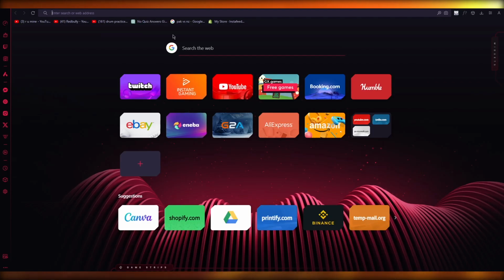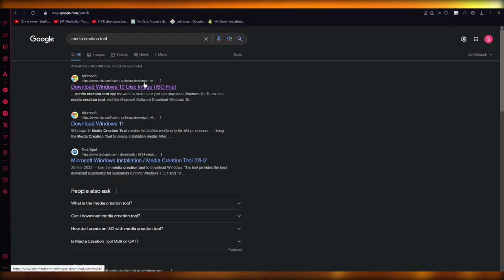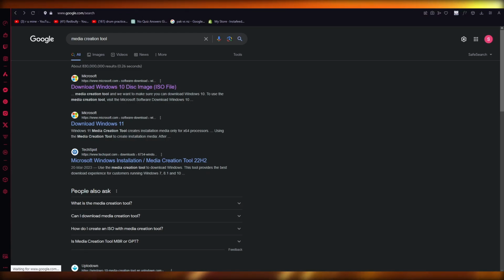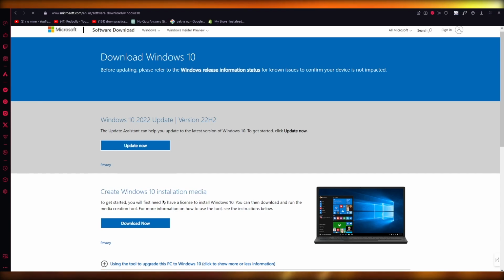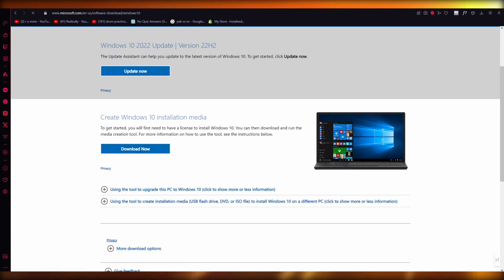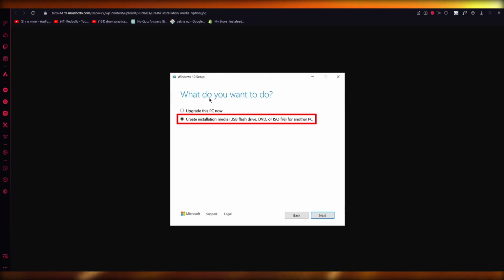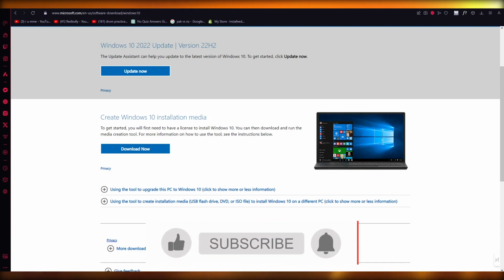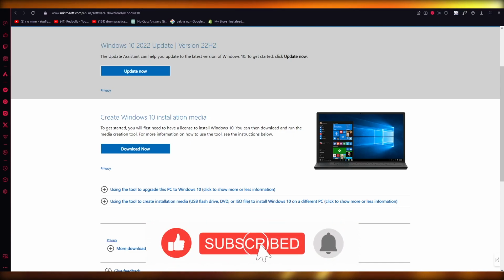How to create a Windows bootable USB Drive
This video will show you how you can create a Windows bootable USB Drive fast and easy.